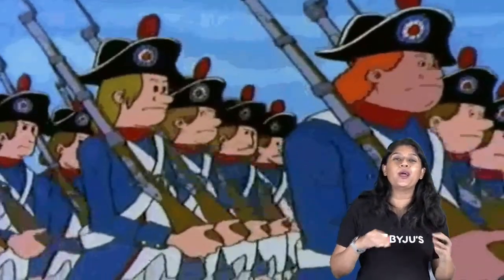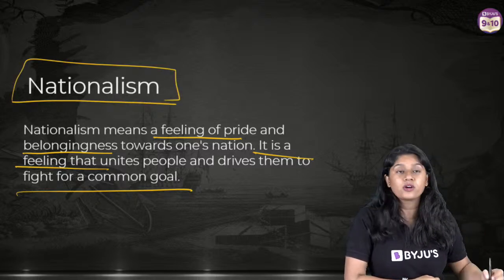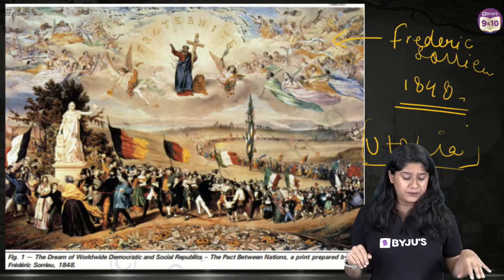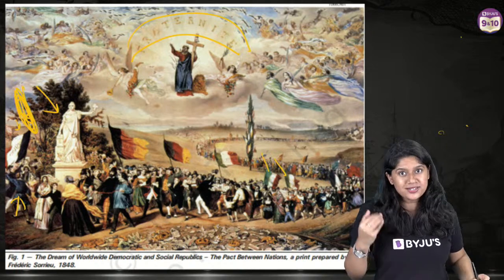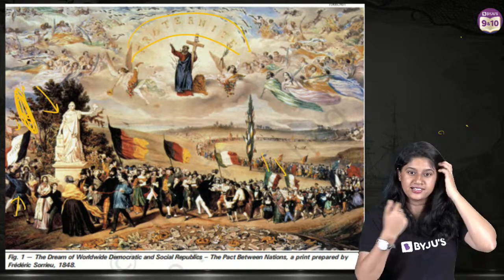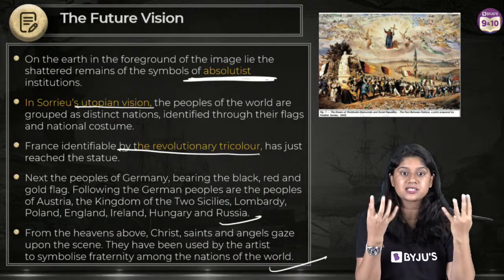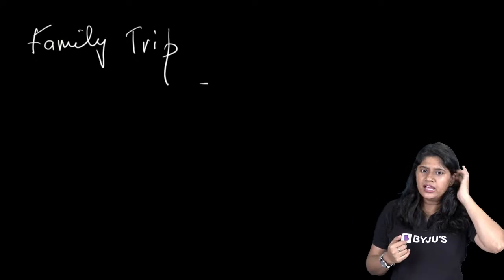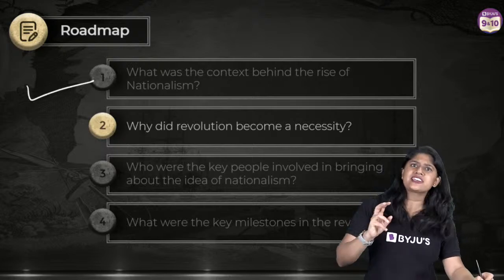Rise Of Nationalism In Europe-Part 1/5 Chapter 1 | History l Class 10 | SHIKHAR 2024